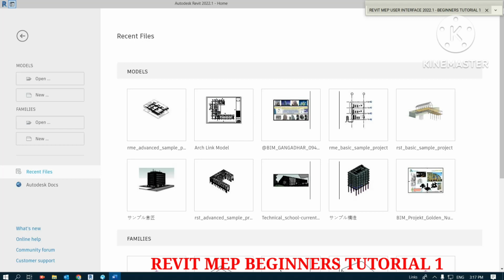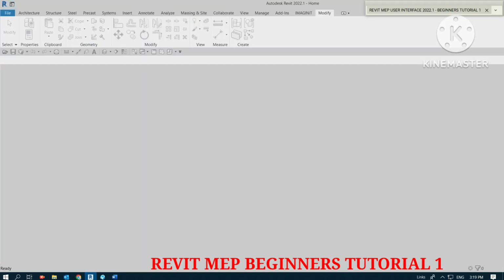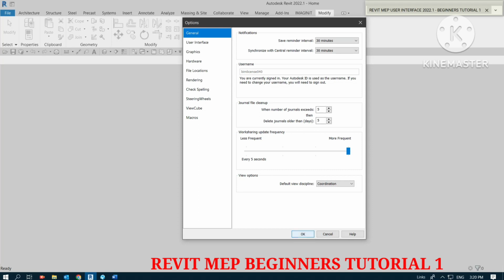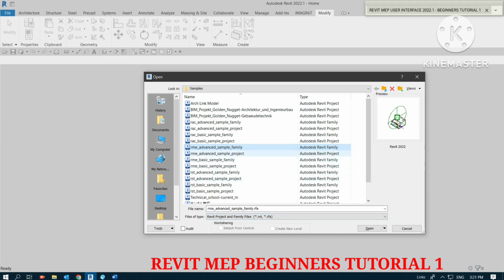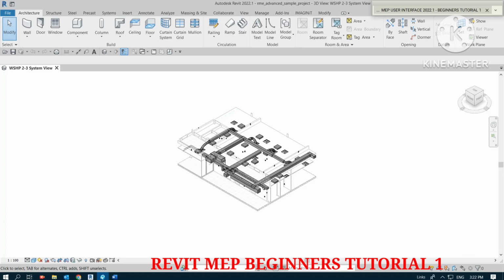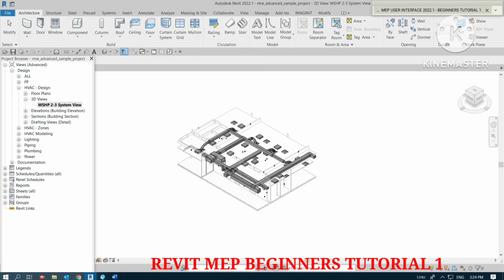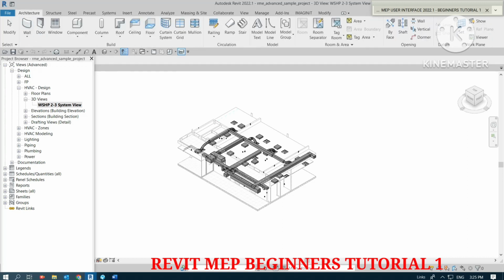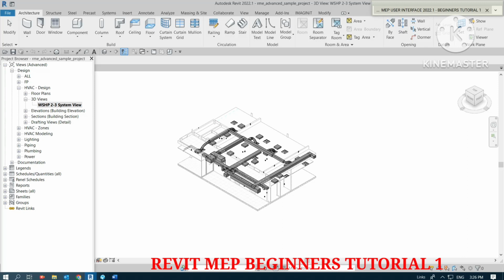REVIT MEP 2022 - BEGINNERS TUTORIAL #1 | BIM MEP PROJECT | NAVISWORKS | AUTOCAD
What is Revit user interface?

The user interface provides all the tools you need to work in a model. Increase productivity and simplify your workflow by customizing the interface to support the way you work.

What is Revit MEP used for?

Revit MEP facilitates the development of precise 3D coordination models for plumbing, electrical, HVAC, fire protection, and mechanical components. All project participants, including builders and contractors, can quickly interchange and discuss their models with one another on the digital platform.

You Will Learn All From My YouTube Channel,